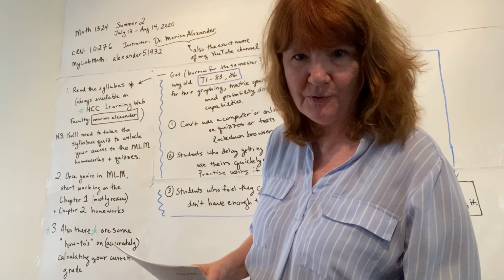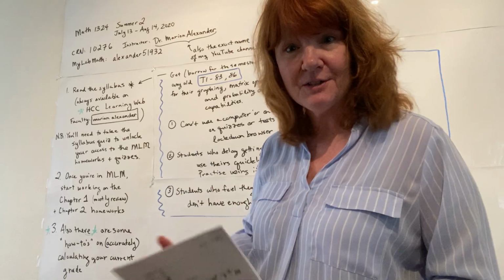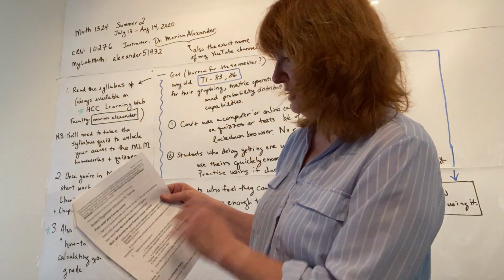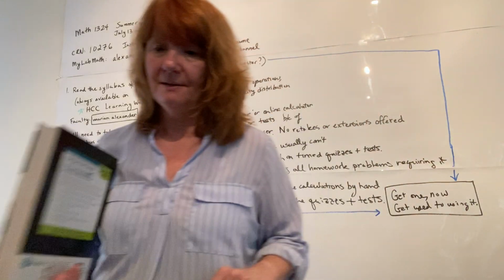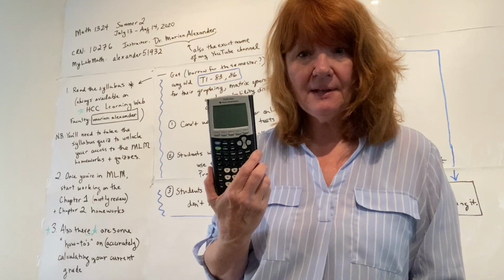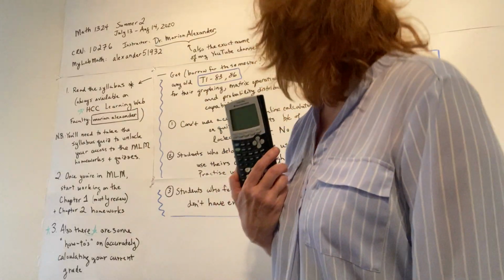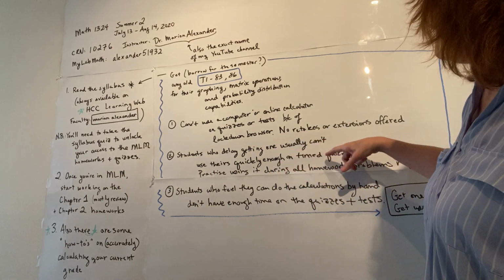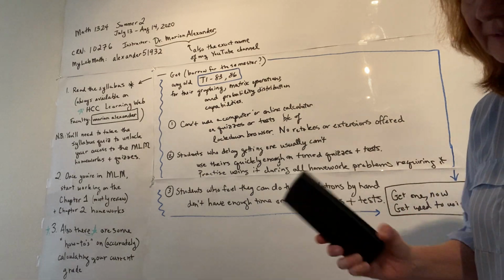Math 1324 Day 1 Part 1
Attempts to recreate that first day of in-class instruction where we go over the syllabus and I emphasize some key facts and bits of information found in the syllabus (always available on HCC Learning Web).